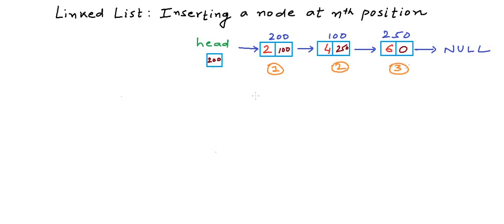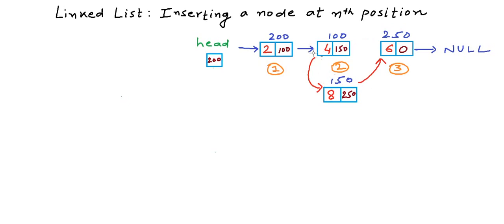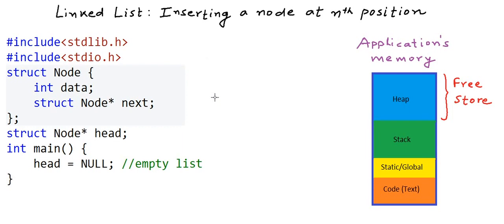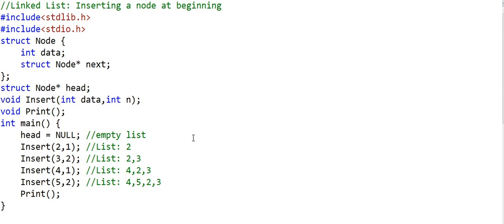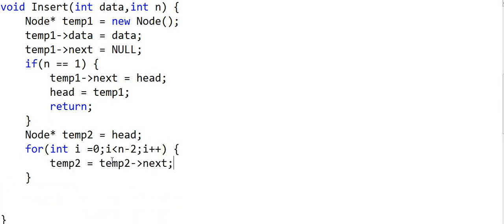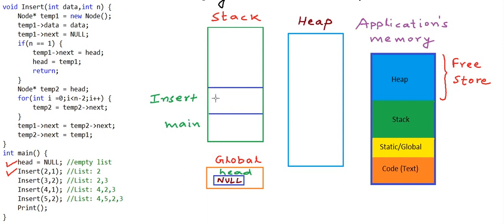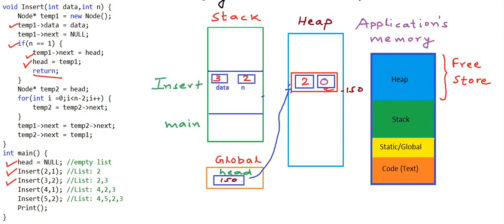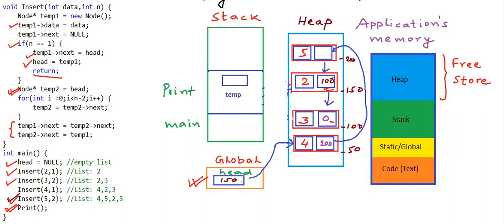7. Linked List - Insert a node at the nth position